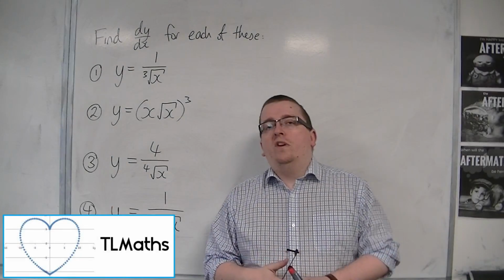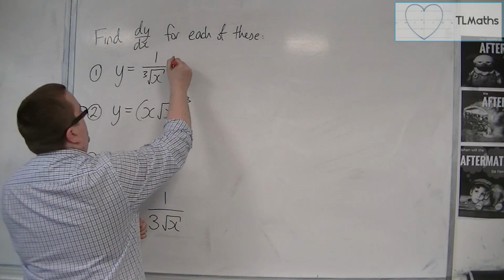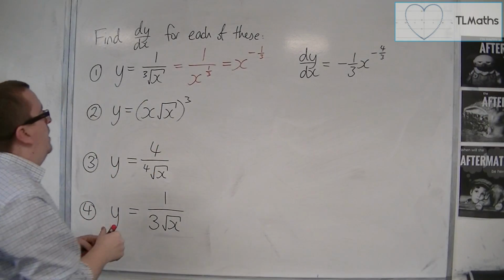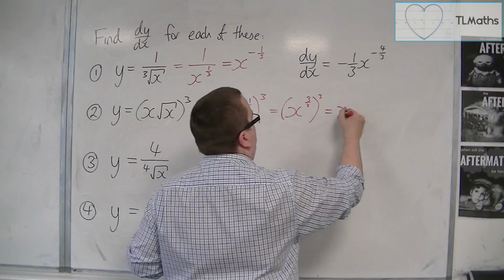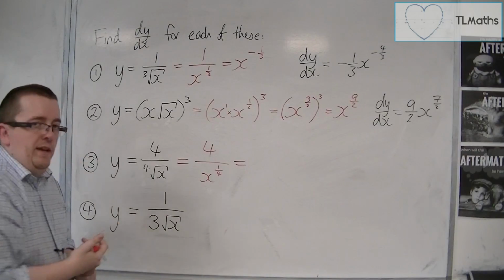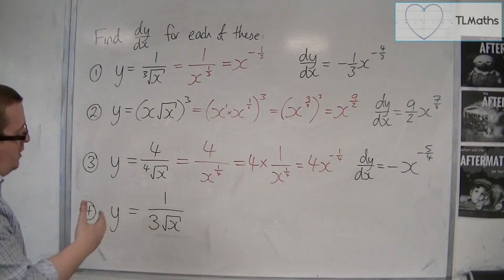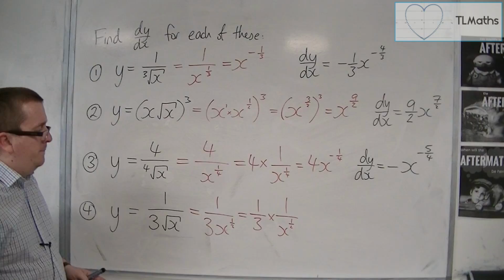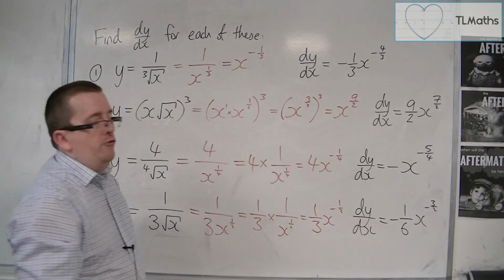OCR MEI Core 2 3.13 Examples of using the Laws of Indices to Differentiate